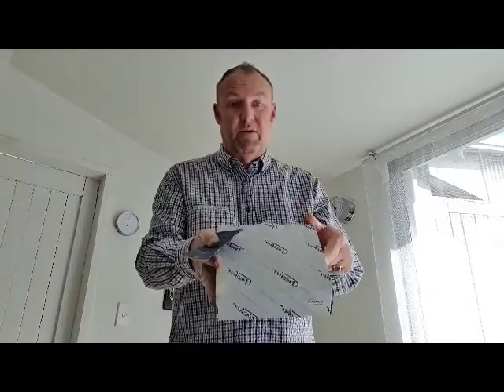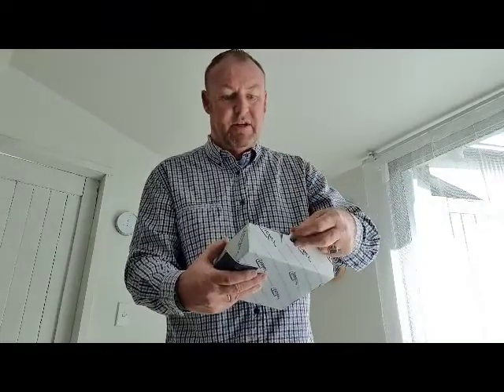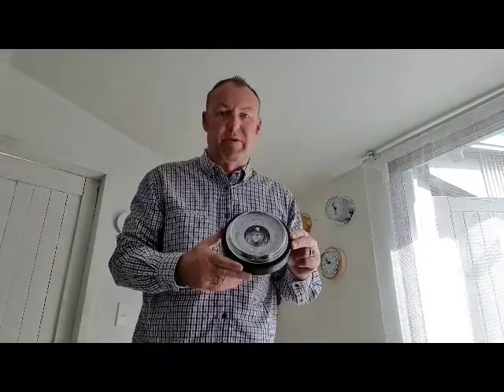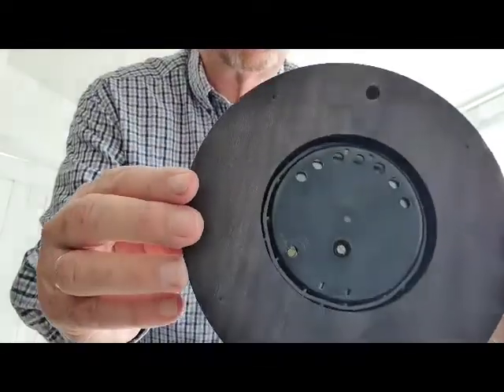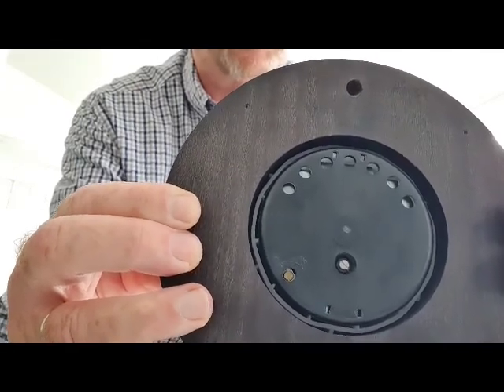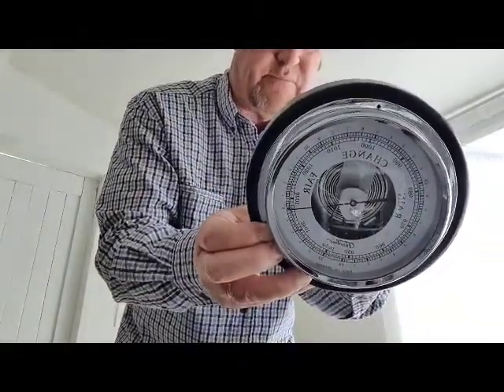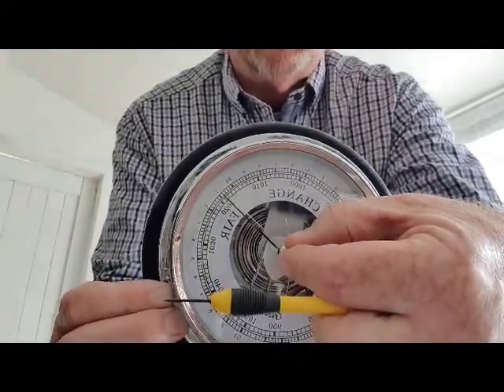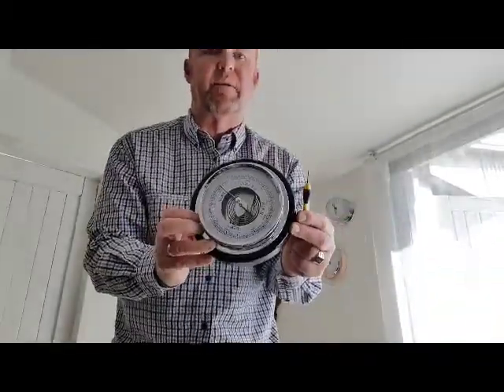How to set a Barometer - so you can read your local weather patterns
Cameron tells us how to set a Fischer Barometer ready to read the weather at your home.